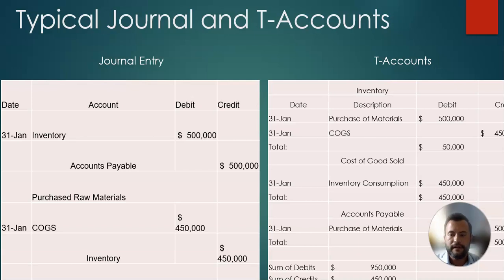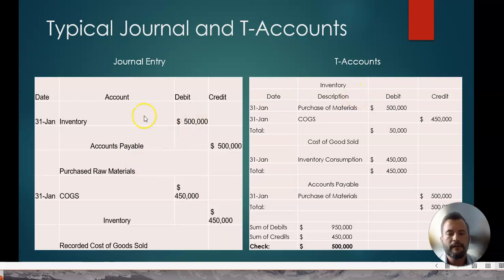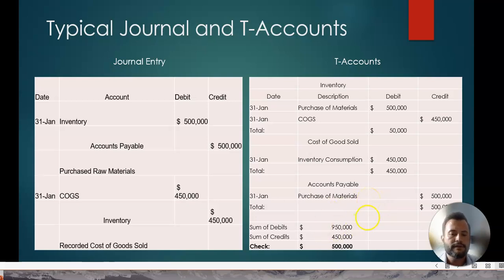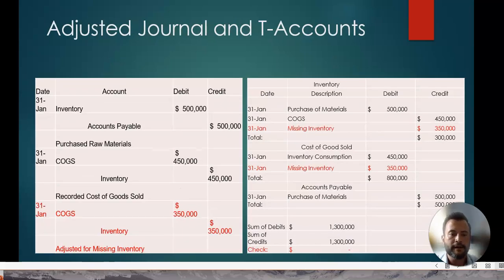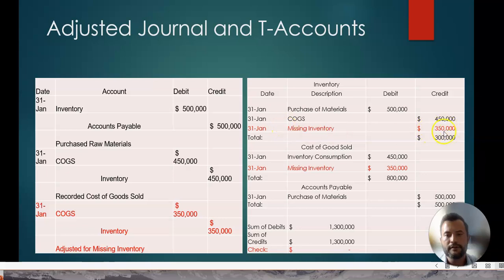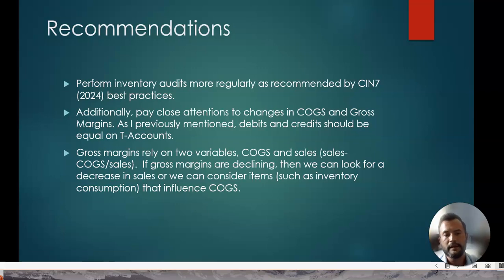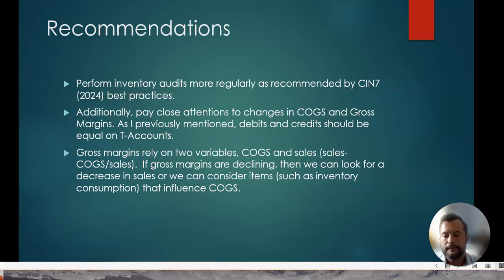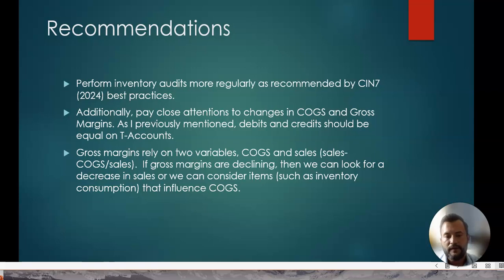TREIDA 2 5